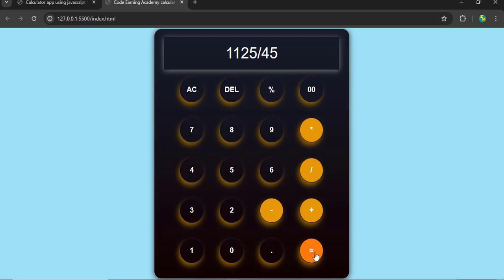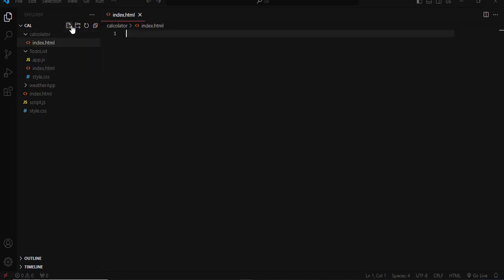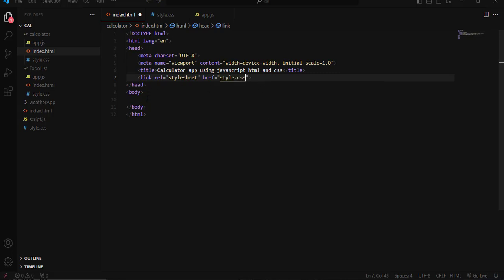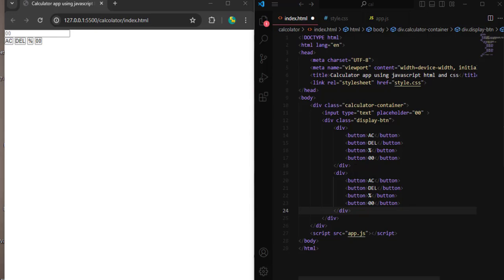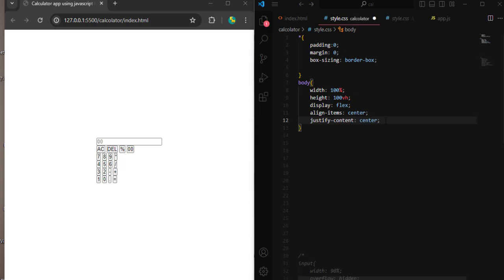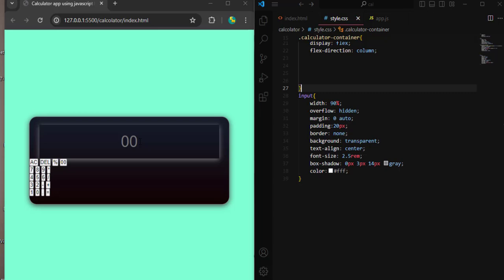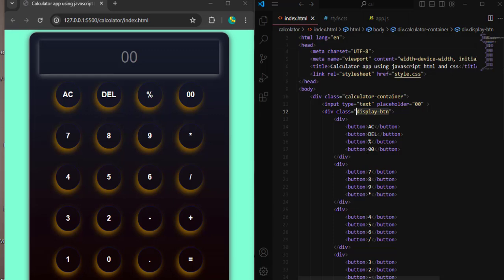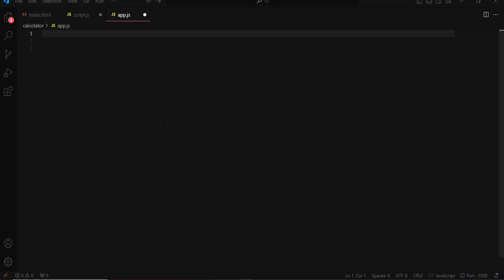👍Build this JS calculator in 20 minutes! How To Make A Calculator Using HTML CSS And JavaScript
Make A Calculator Using HTML CSS And JavaScript | Build Calculator using JavaScript | JavaScript Project for beginners

This this video you will build a calculator using HTML CSS and JavaScript. This is best JavaScript project for beginners. In this calculator we will create UI design using HTML and CSS then we will add calculator functionality with the help for simple JavaScript code.

How To Create A Website using HTML & CSS | Step-by-Step Tutorial, How To Make A Website Using HTML CSS And JavaScript Step By Step  Website Design Tutorial Do like👍👍 and subscribe🔔🔔 my channel.